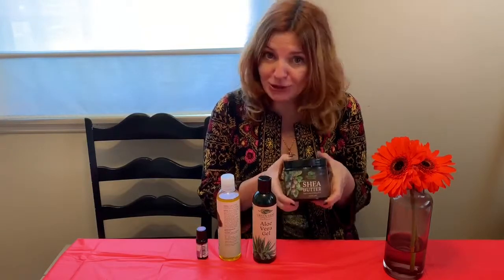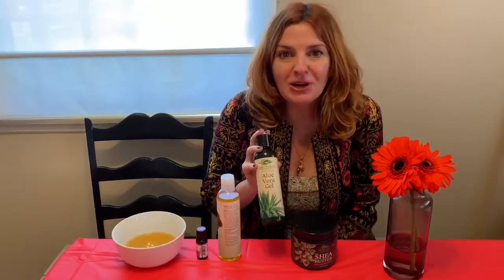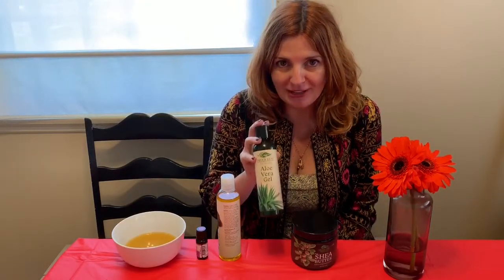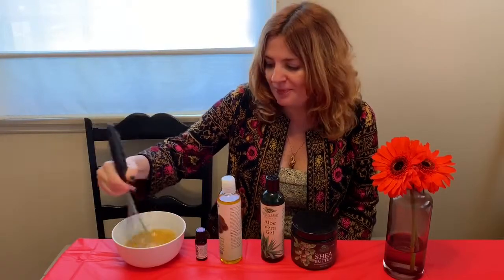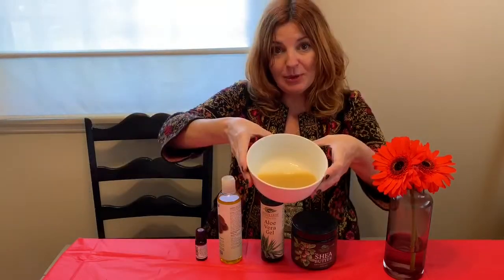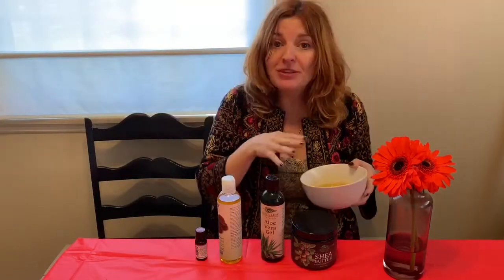DIY: Shea Butter Shave Cream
It's about time to show off your skin! We love this shave cream because it smooths, hydrates and protects your skin even as it softens and lifts the hair so it's easier to get a close shave. It's a very simple recipe and Sue-Kate shows us how she puts everything together.